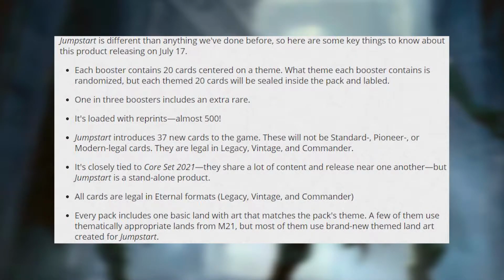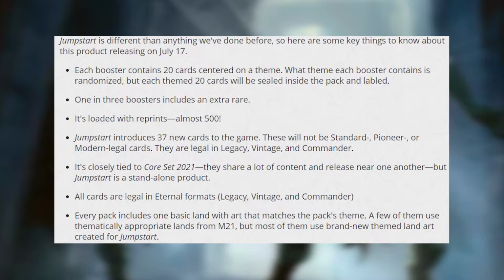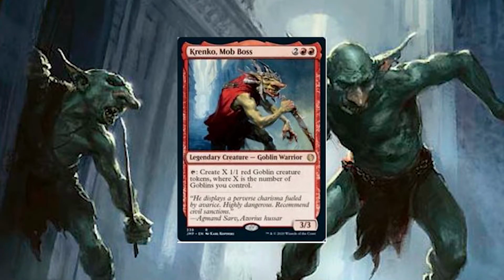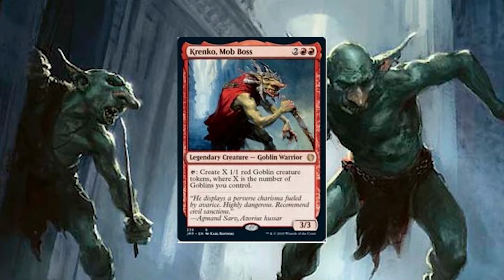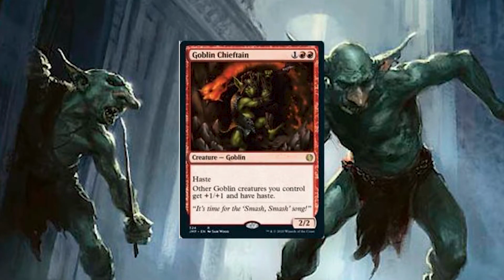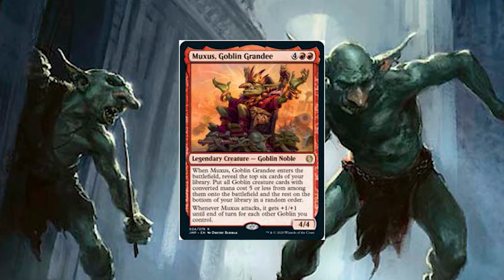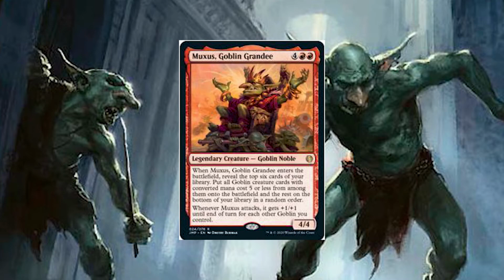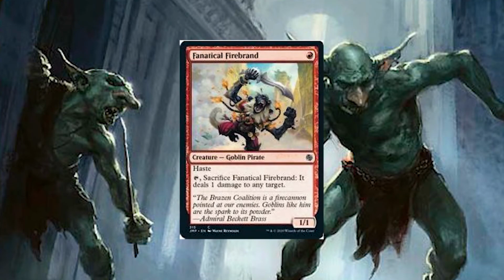Great Goblin Reprints in Jumpstart! Goblin Theme Cards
Do you guys like the theme booster idea?

Magic The Gathering Videos Weekly! Be sure to check out more videos.

Thank You for watch my video Great Goblin Reprints in Jumpstart! Goblin Theme Cards